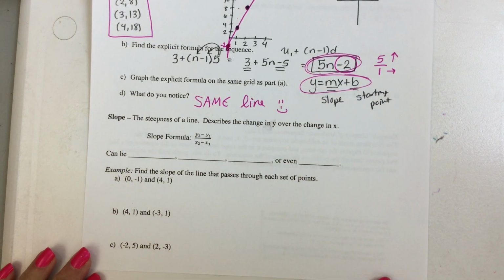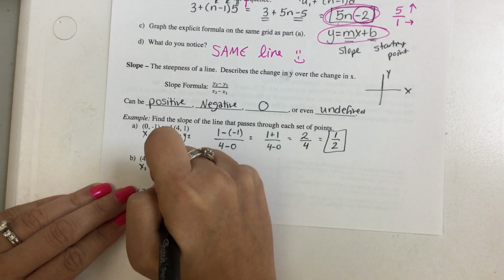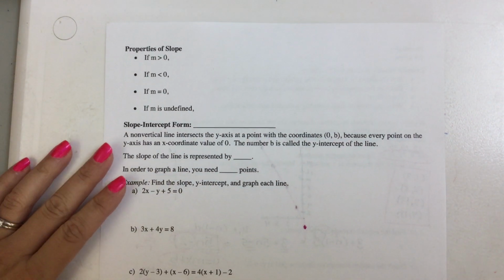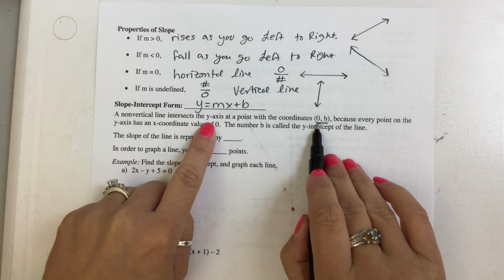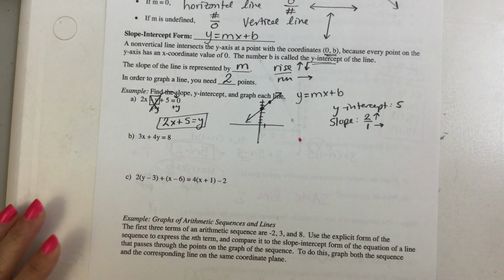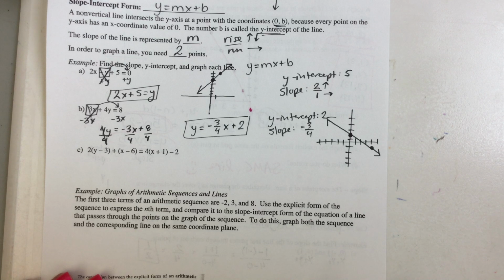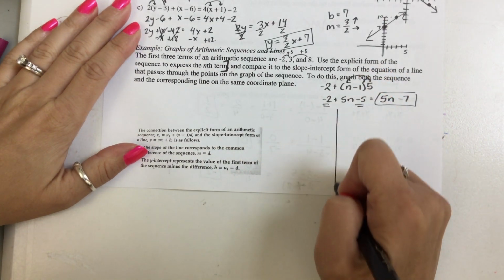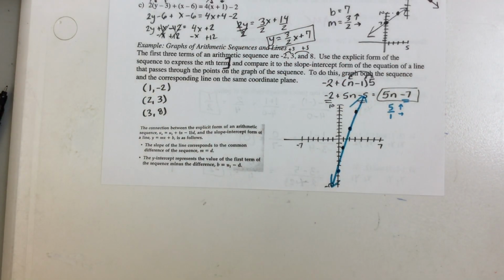Precalc ~ 1.4 Part 1 Notes